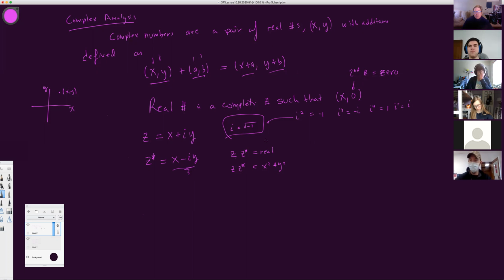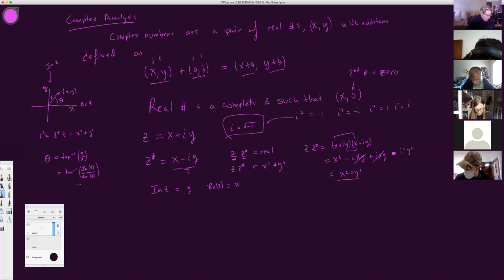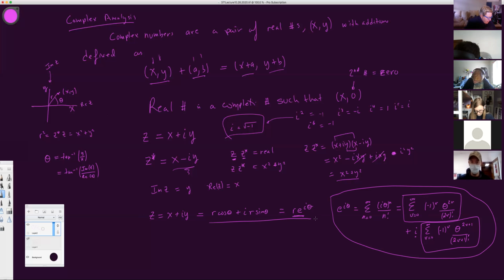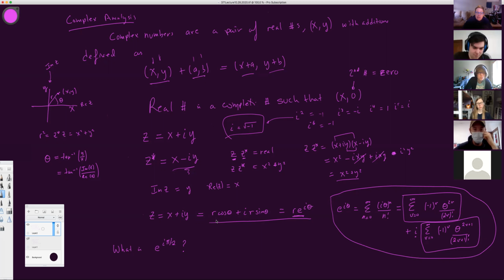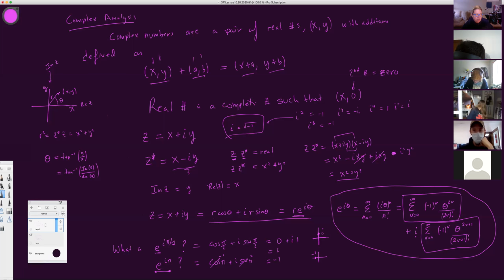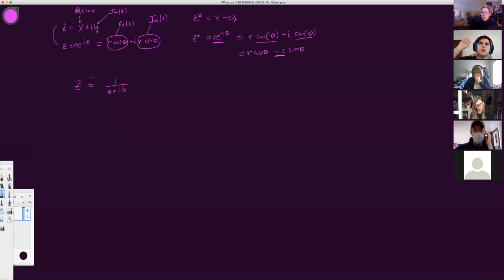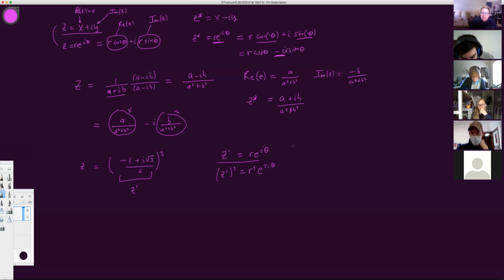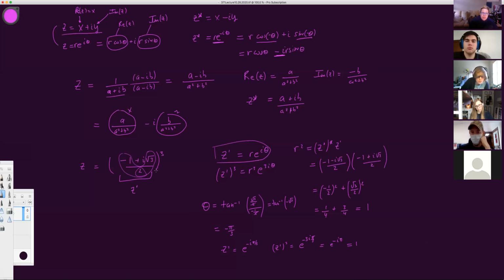P371 Friday 10 30 2020